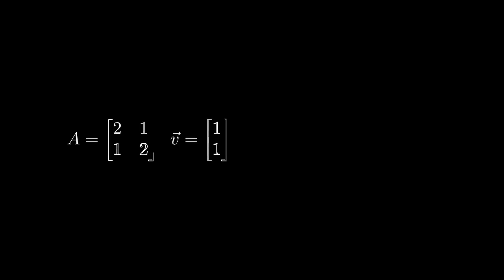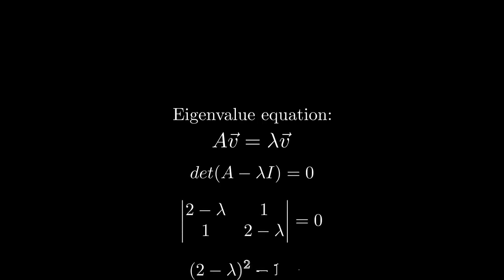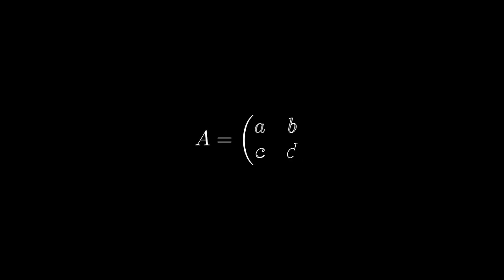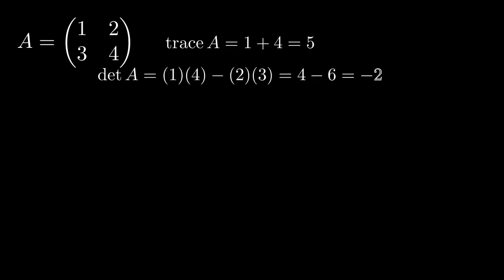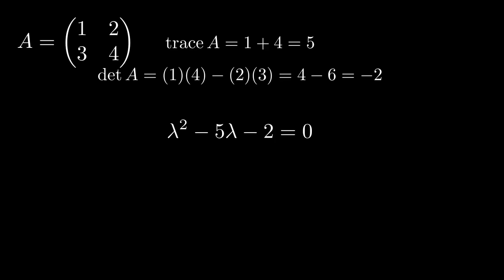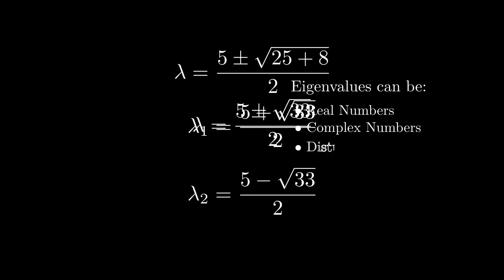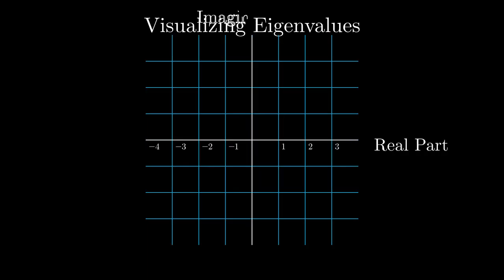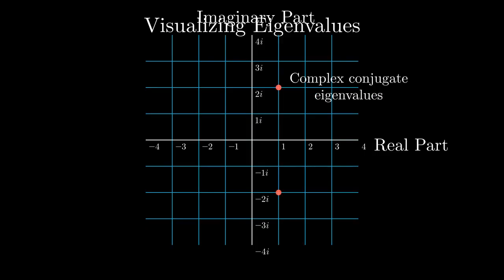EIGEN VALUES EXPLAINED THROUGH MANIMATION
This video is made with the help of AI. There might be mistakes you have to double check all the points given in the video.